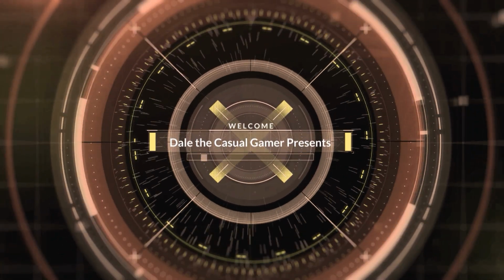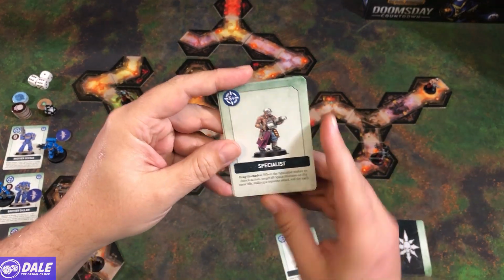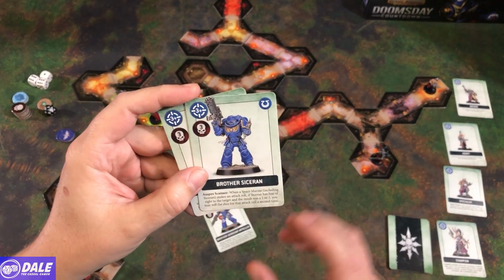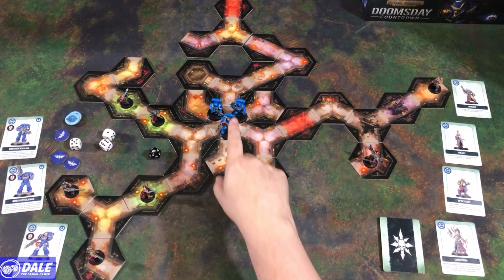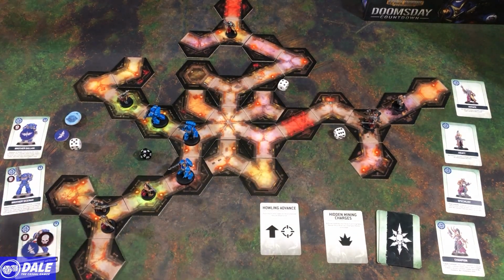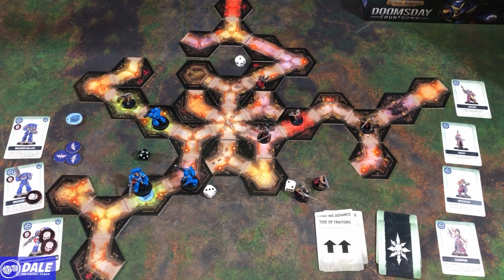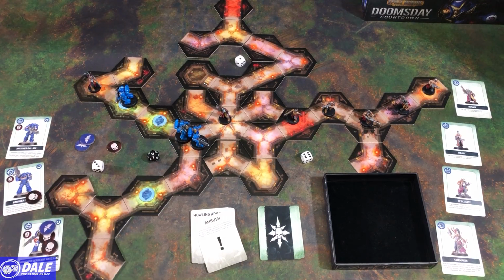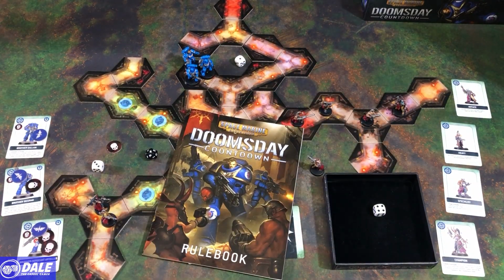Space Marine Adventures DOOMSDAY COUNTDOWN Board Game Stage 1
IN THIS VIDEO:
A solo play through of Stage 1 of the Space Marine Adventures Doomsday Countdown. Please note while I do my best, mistakes sometimes happen, but the intent and fun of the game remains intact. My main goal is to show and highlight the basics of game play. I'll do my best to answer. :)

TIME STAMPS
0:00  Intro & Set-Up
9:23  Basics of Turn Structure
10:56  Game Play

2. Early access to most videos in 2nd tier!

* Space Marine Adventures Doomsday Countdown